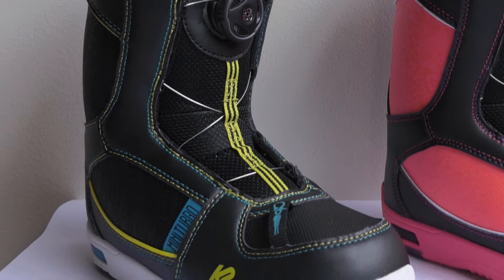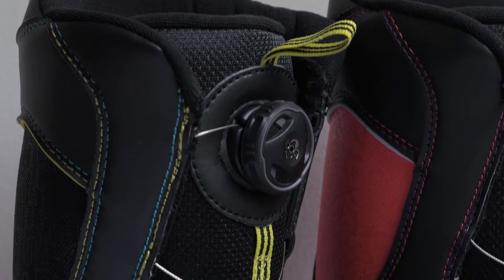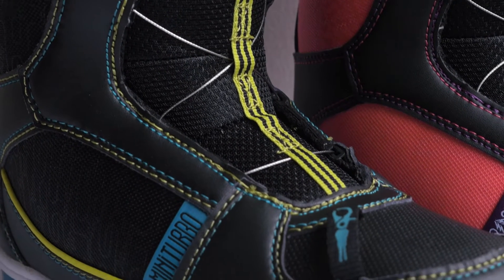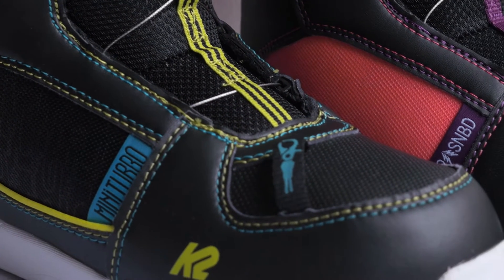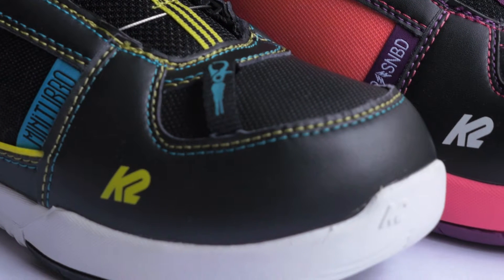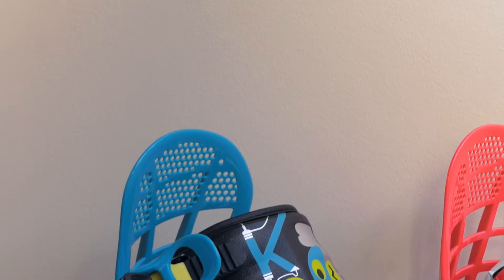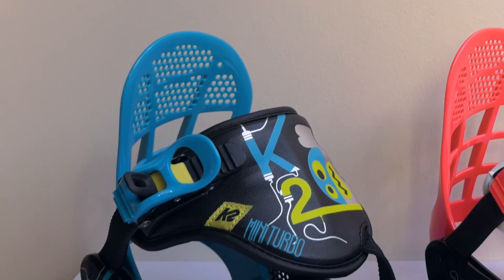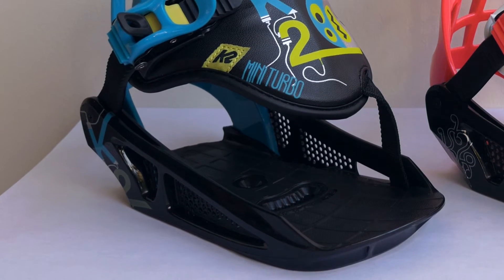K2 MINI TURBO KIT—2017 Snowboards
K2’s Noodle™ core construction is our patented design tailored to the weight and size of next-gen rippers. Some companies simply shrink and soften standard boards, but the K2 Mini Turbo offers fine-tuned flex with a smooth Catch-Free Baseline™ and a classic true twin shape that promotes quick progression.